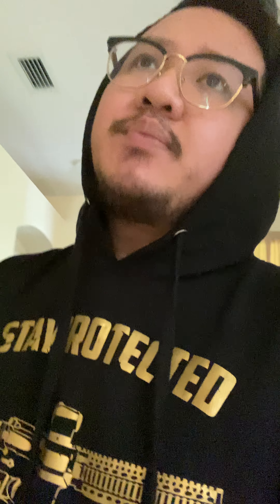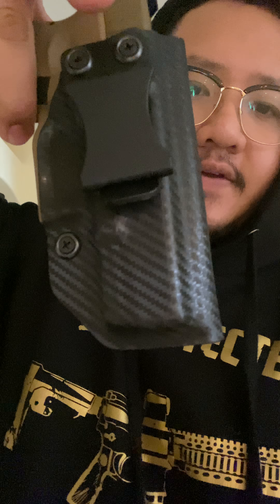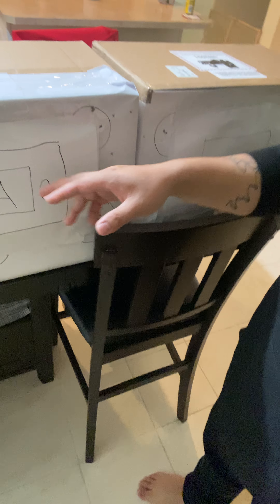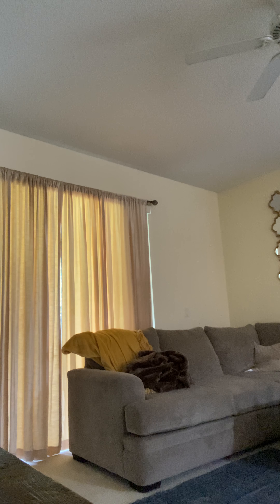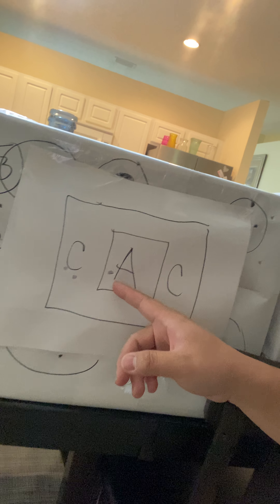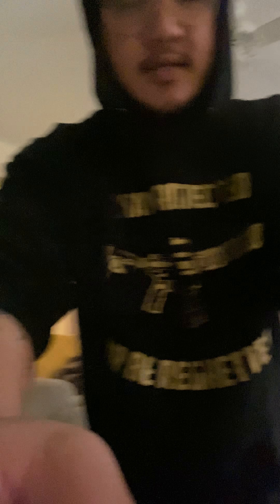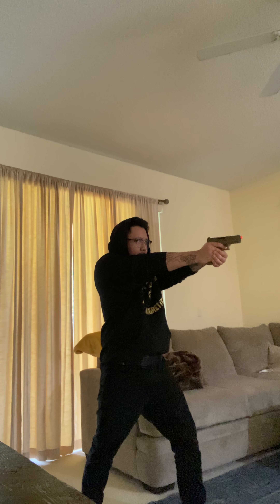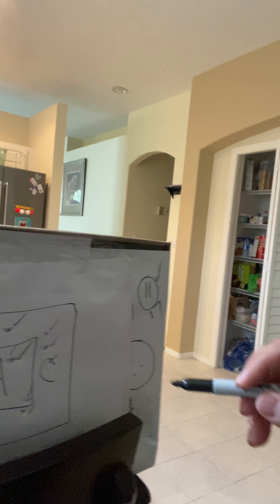Shooting a Glock 19x in my house!